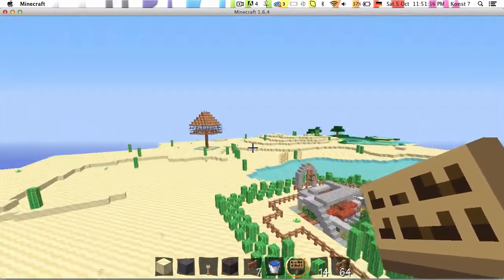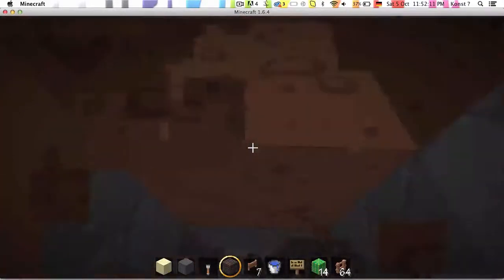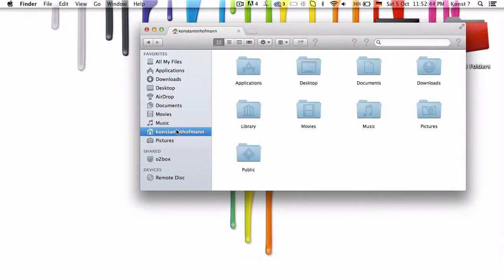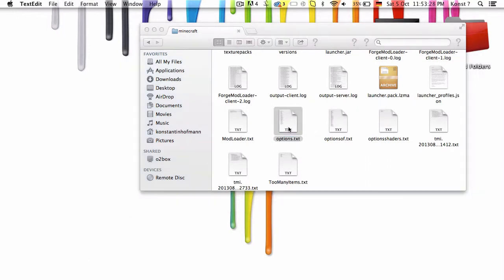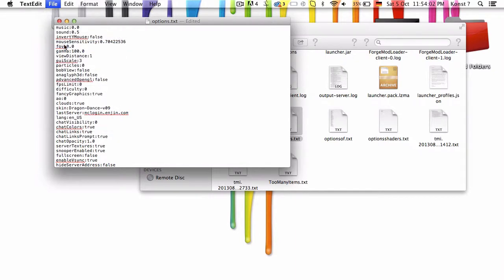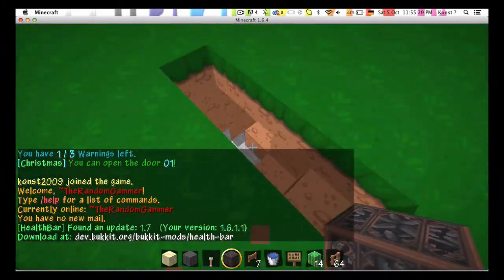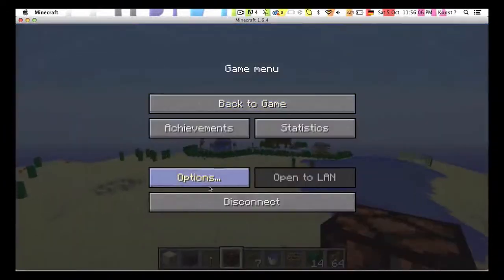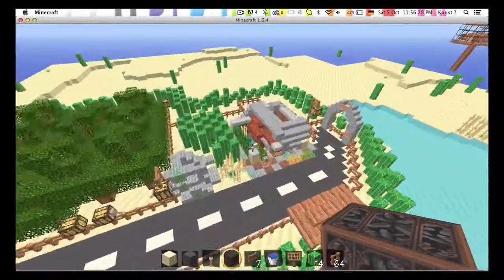How to turn you brightness to the maximum level (No mods)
HI guys this a tutorial on how to set up your brightness that you can look around in the darkest cave without useing mods!